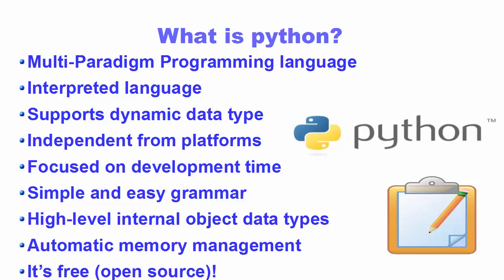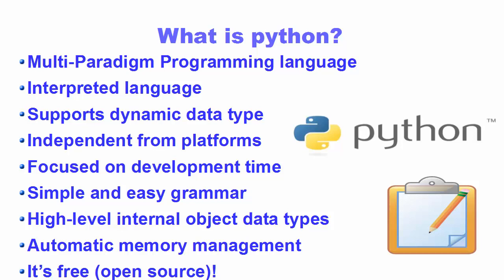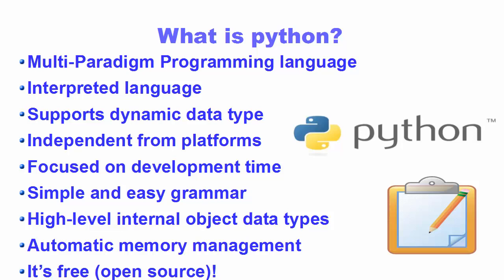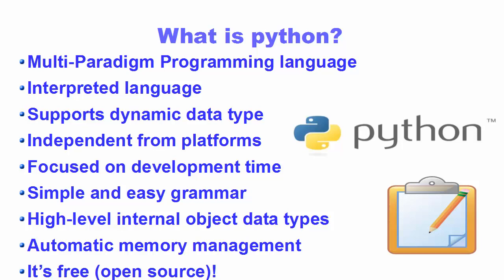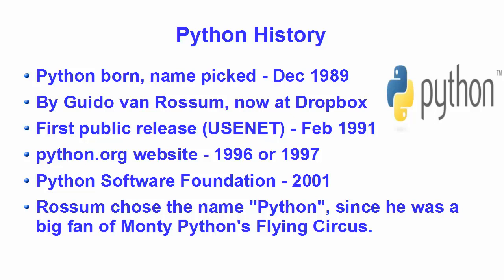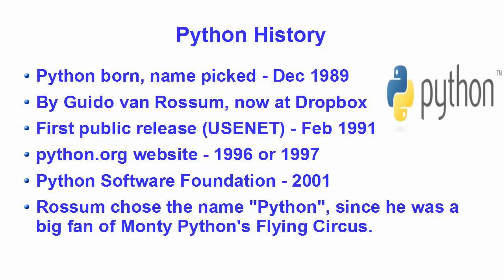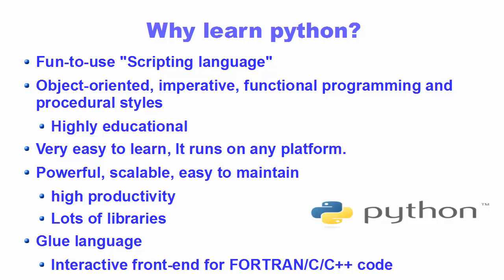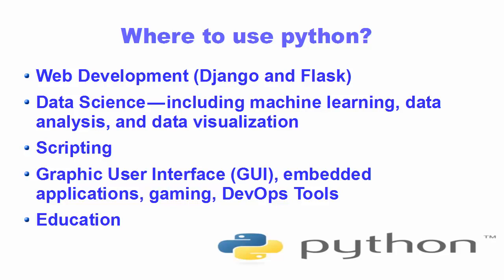Introduction to Python for Absolute Beginners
Welcome to the First Video On Python Tutorial for Beginners. In this video I am going to give you a brief Introduction to Python.
Feel the real power of Python and programming! The course offers you a unique approach of learning how to code by solving real world problems. Throughout the course we will be understanding how to identify and formulate the problems, what is the key to a great app, we will learn how to efficiently adopt the problem for the computer and the most important that you will be writing a lot of code! The course is structured in a way that lectures are like labs where we study the material, do the quizzes, write programs and test them! The most important that you will be involved into work a lot in order to get the best experience! Learn Python at easy to understand steps.
This tutorial will include python 2.7 tutorial for beginners, python 3.7 tutorial for beginners, python tutorial for beginners with examples, python scripting tutorial.

Artificial Intelligence MERN Stack E-Degree Program DevOps E-degree Data Analytics with R AWS Certification Training Projects in Java Machine Learning With TensorFlow Angular 8 - Complete Essential Guide Kotlin Android Development Masterclass Learn iOS Programming Building Advance Projects